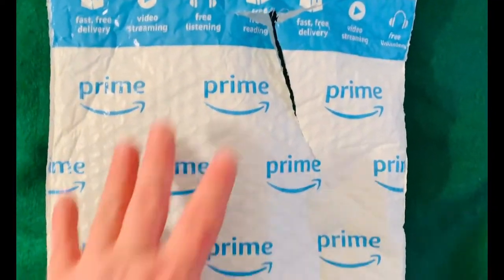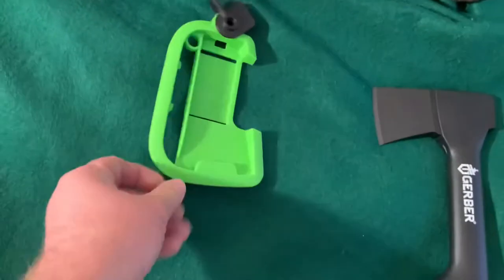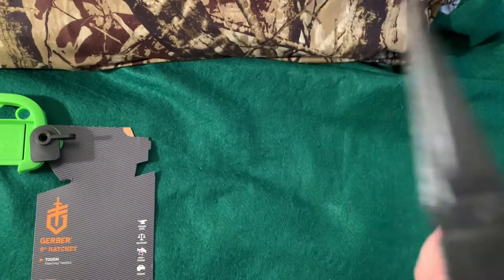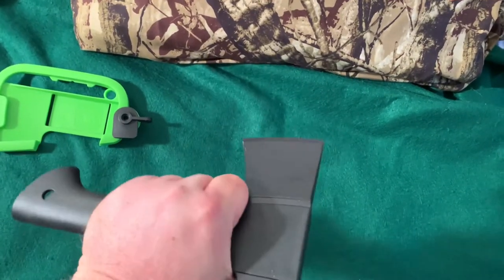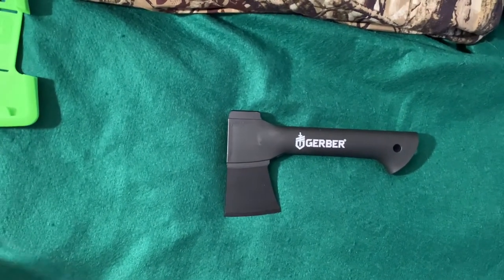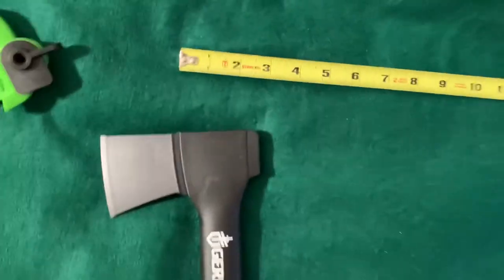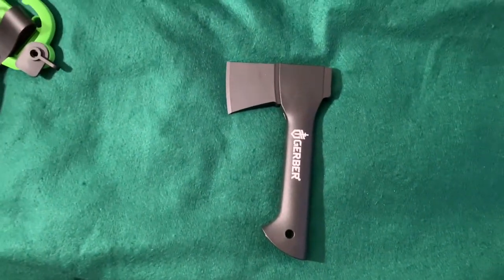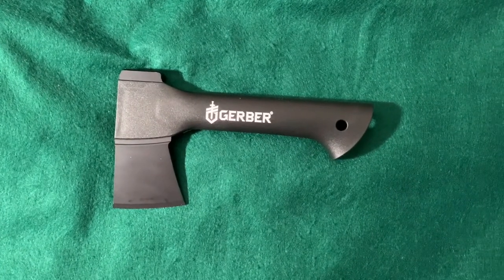Gerber 9” inch Belt Hatchet. (Fiskars pack hatchet)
Unboxing review of the 9” inch Gerber, pack hatchet made in Finland. (Fiskars of Finland).  PTFE coating on the blade. Forged Carbon Steel head. Shock absorbing fiber reinforced polymer handle.  Locking Polymer, belt sheath.  Band: Motorhead - Song: The Game - WMG